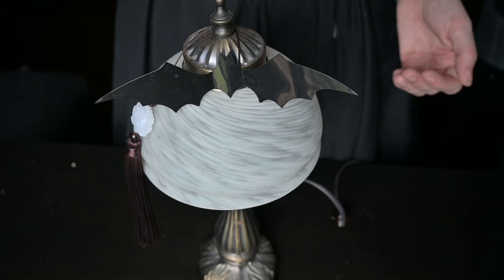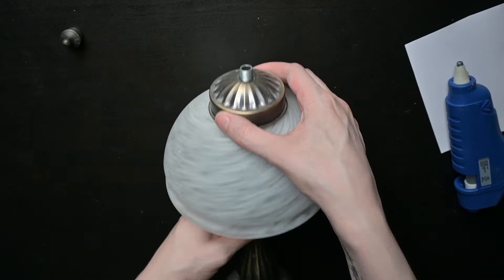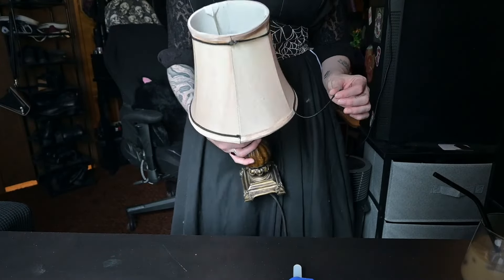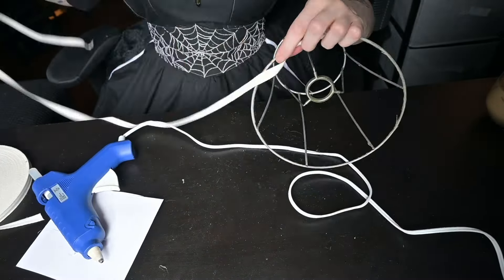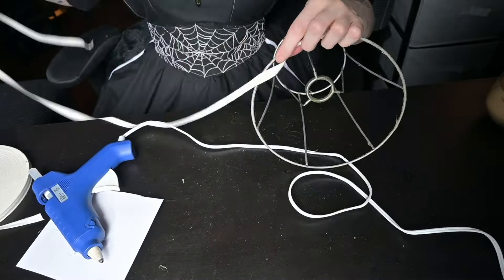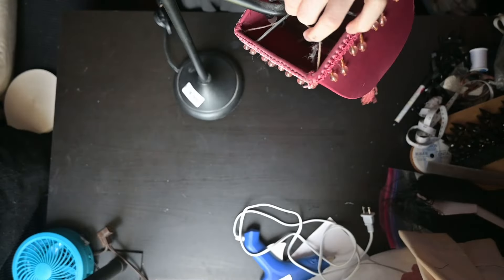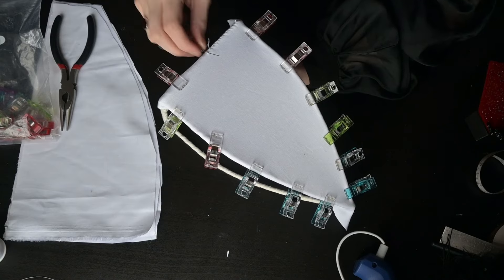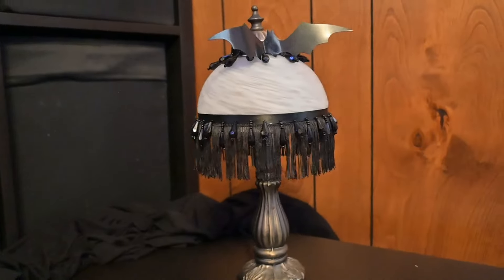Up-cycling Some Lamps, But Spooky! 🕸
Hey spooky people! had to re-upload this as I noticed a few editing errors I just couldn't let slide. I had so much fun re-making these lamp shades and I'm so beyond happy with them now. they give my room that much more of a spooky, cozy vibe and it's so much better than the main big light in the room. what did you think? what would you like to see next?